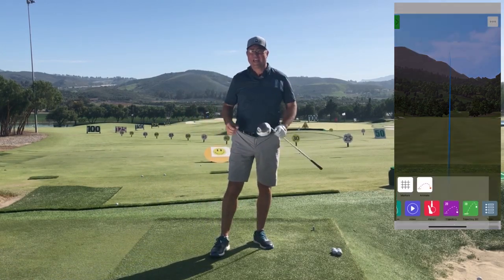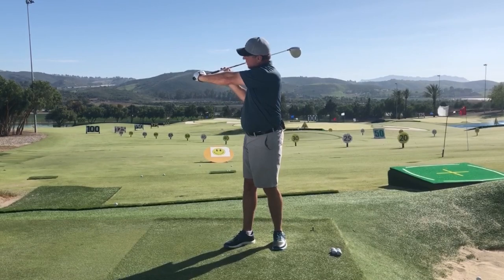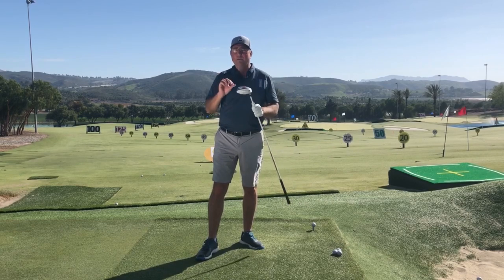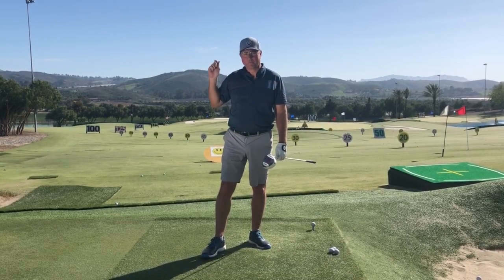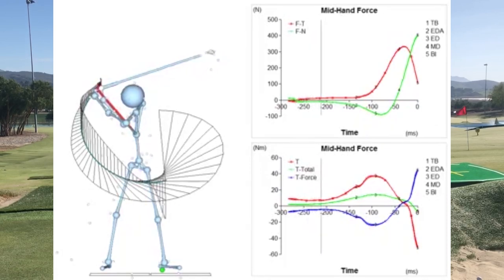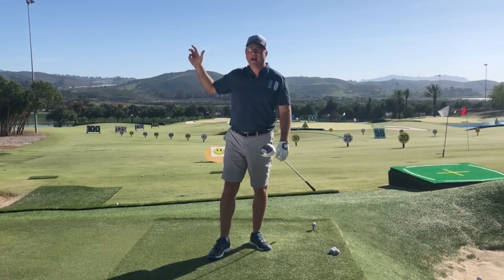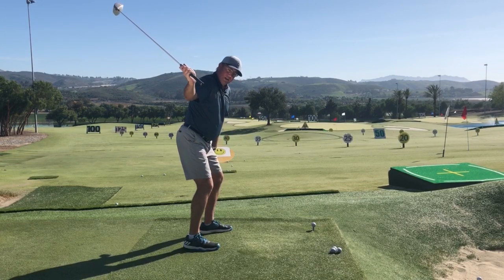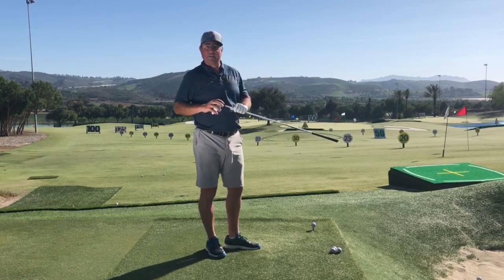The Mike Austin Golf Swing: When Does the Release Start?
In this video, Steve reveals the precise moment when the release of the clubhead starts in a powerful golf swing.  Learning this will increase your clubhead speed and allow you to hit your driver longer distances and straighter too!